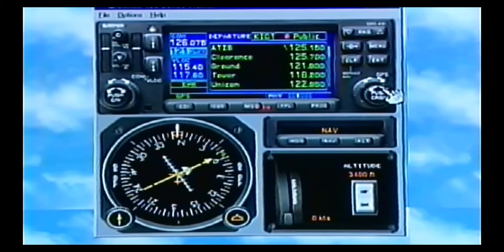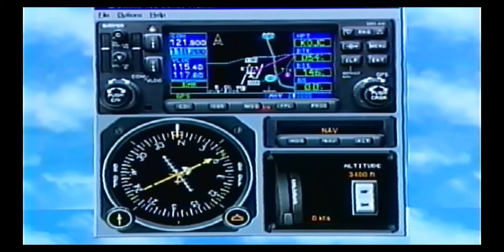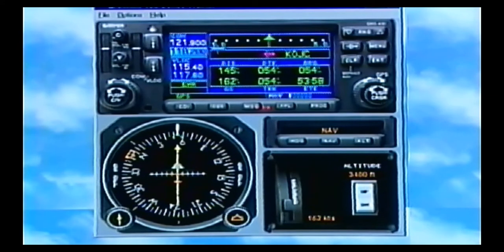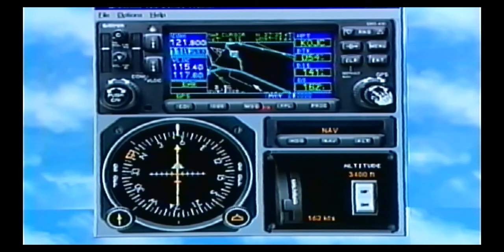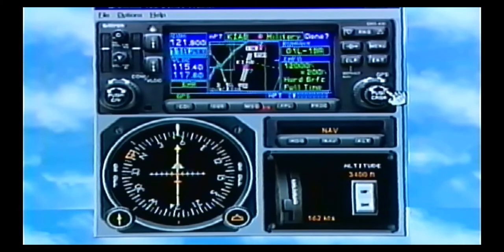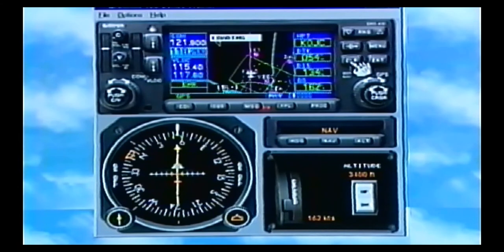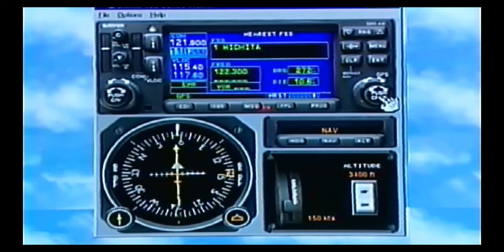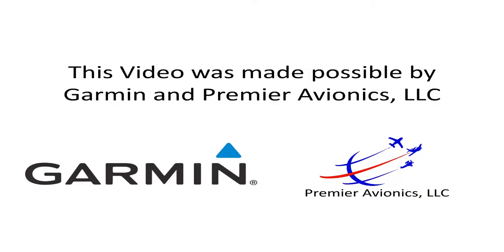Garmin GNS400 500 Sample Trip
Garmin originally released this video on VHS format in 2001 which I converted to digital format.  You will learn the basics of the GNS430/530 Nav/Com/GPS system.  This video will cover Getting Started with the GNS430/530.